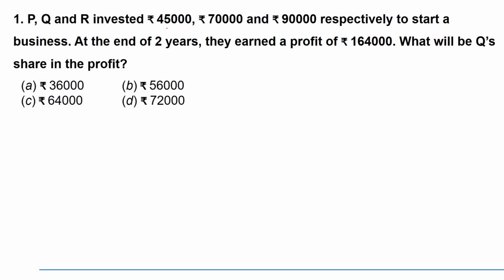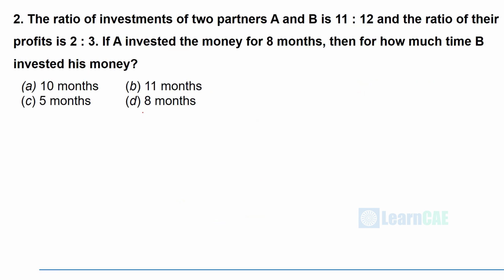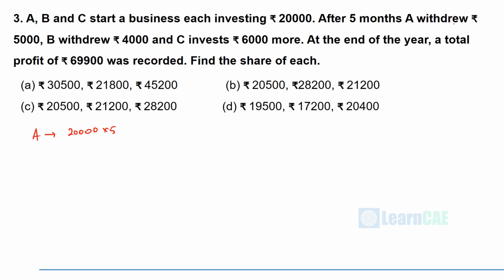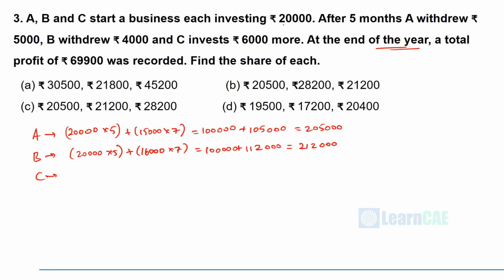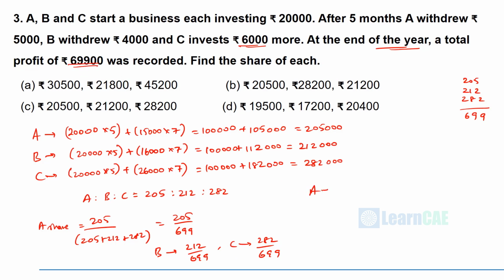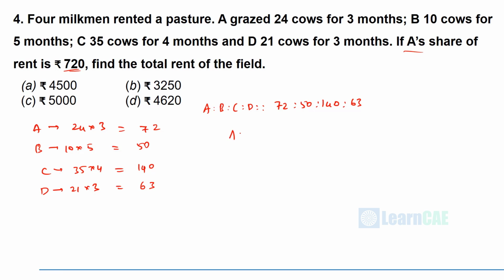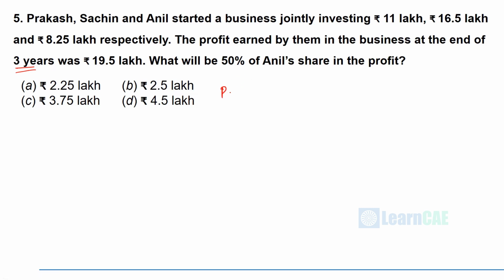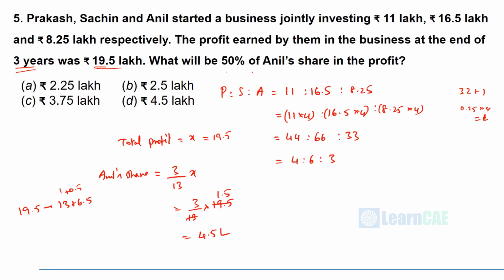Partnership - Part 1 | Quantitative Aptitude for Competitive Exams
Master Problems on Partnership with detailed explanations and short cut techniques! This video is perfect for students preparing for government exams, bank exams, MBA entrance exams, and other competitive tests. Learn the key formulas, tricks, and step-by-step methods to solve average-related questions quickly and accurately.